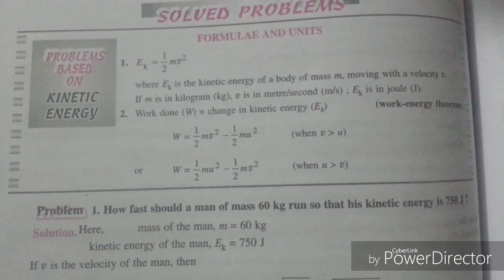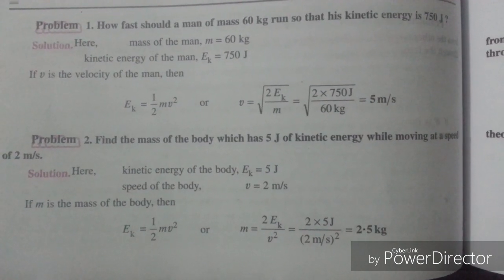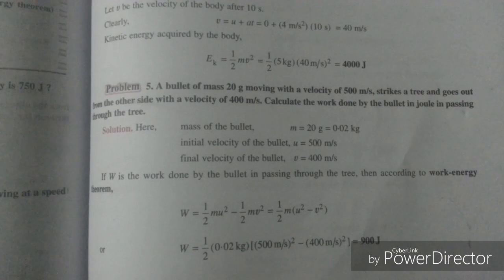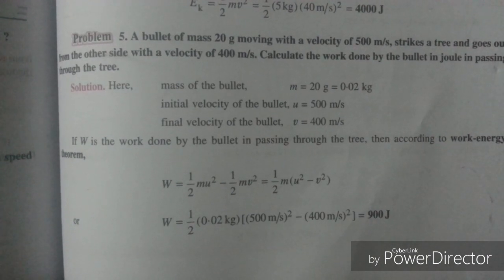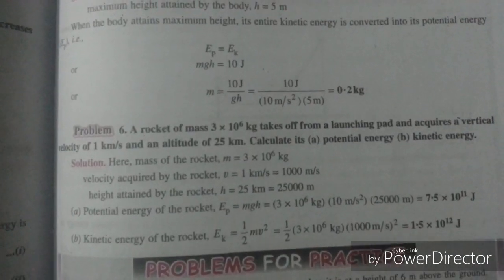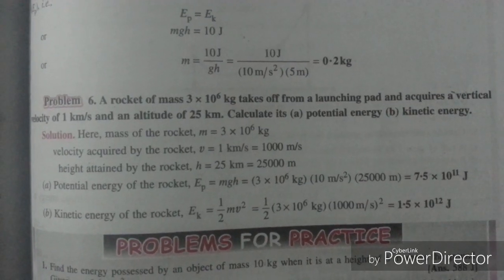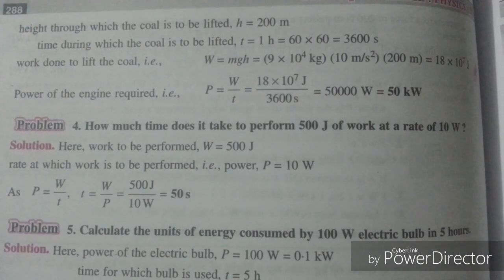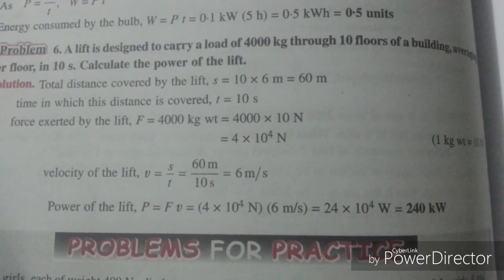NUMERICALS OF WORK AND ENERGY CLASS 9